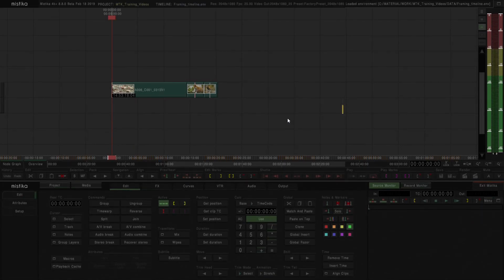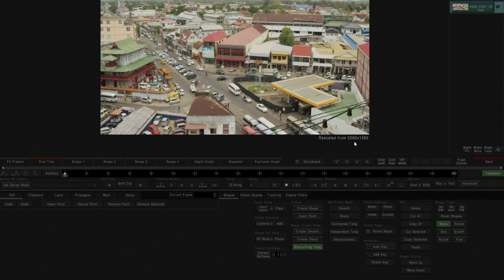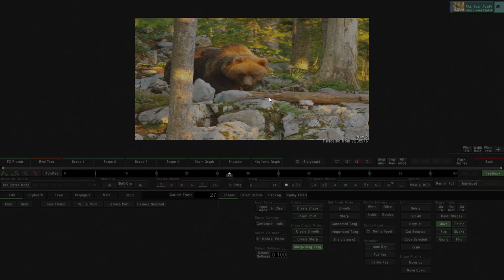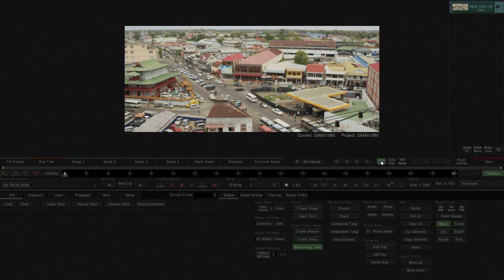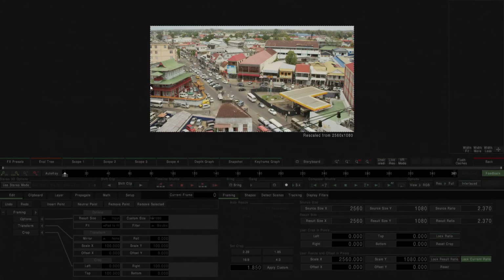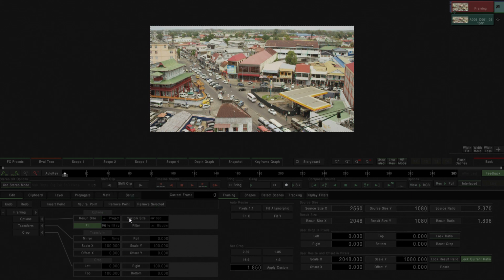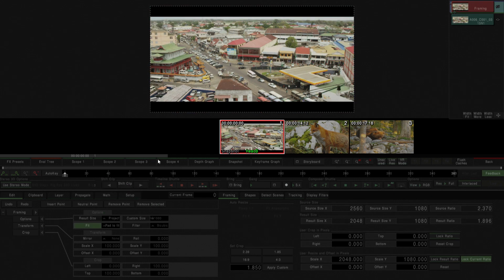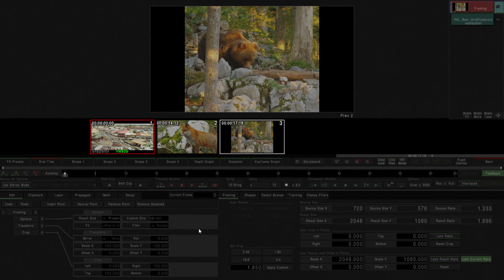How to resize clips with Framing in Mistika Boutique?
The Framing Effect is the node needed for all reformatting operations. You will be able to adjust clips to the size of the project, or to any standard resolution, that you wish. This video is a small introduction to how you can do it.